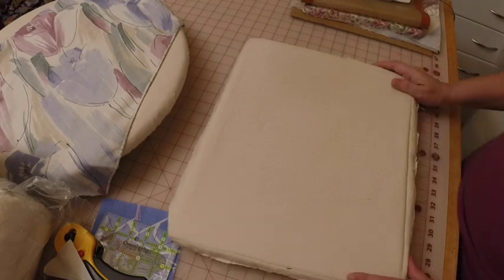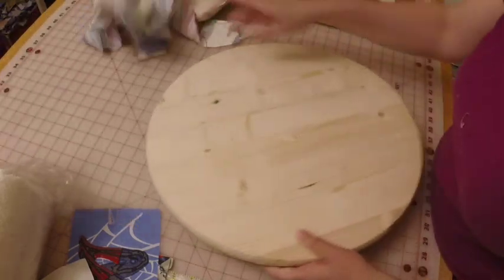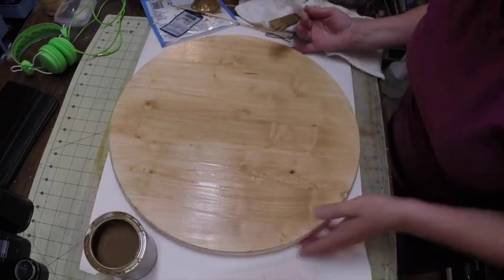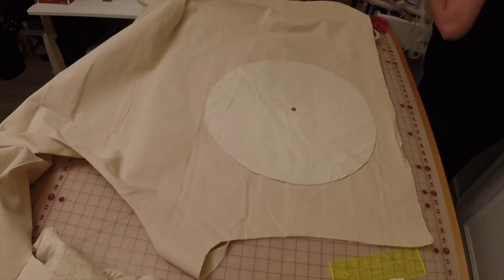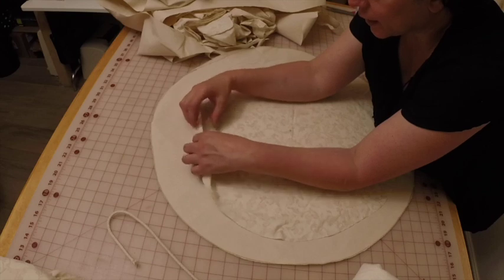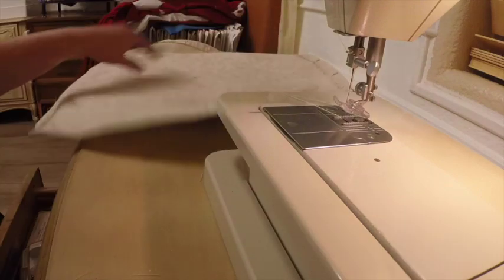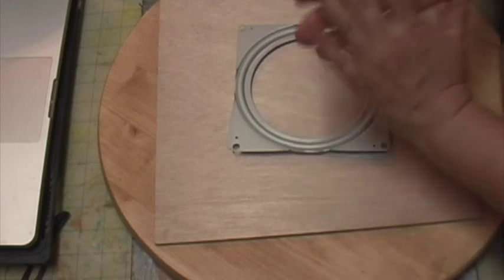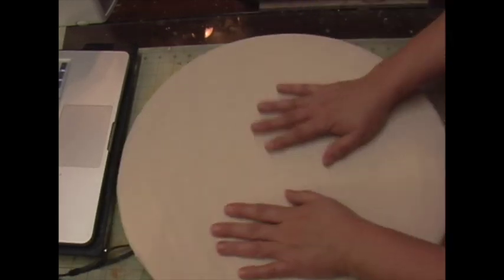DIY Quilting Roundabout Set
I wanted a Martello Roundabout set for quilting but I did not want to spend $123.00 for that tool. I was inspired by this video, , to create my own version of this cutting tool. It is a long video but I wanted to be able to give you all the steps needed to created this tool.

Inspiration for this tool
Martello Roundabout set